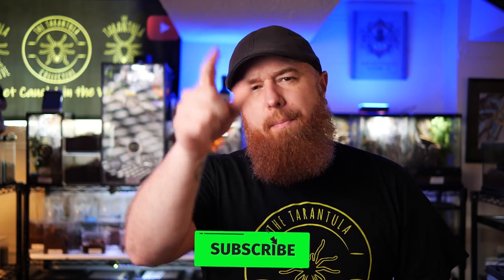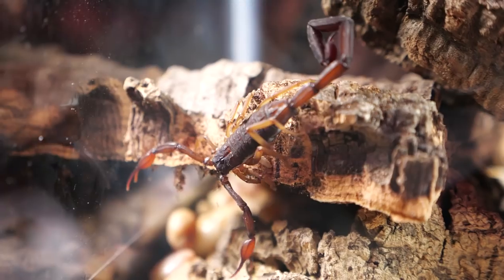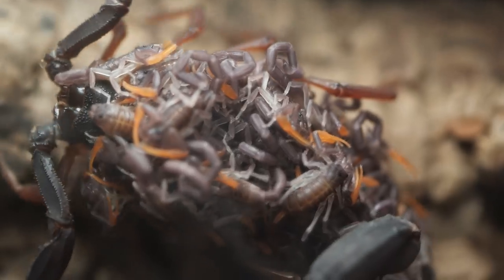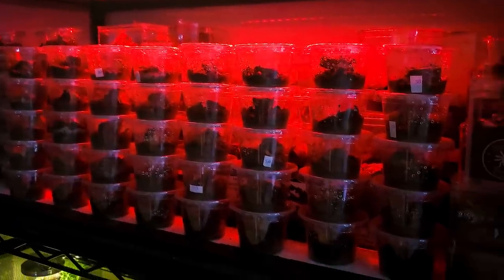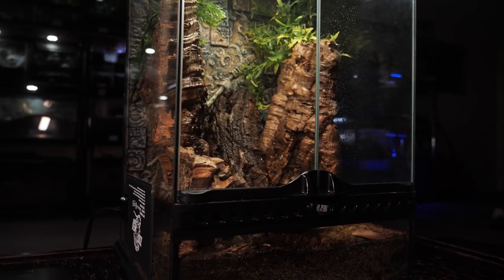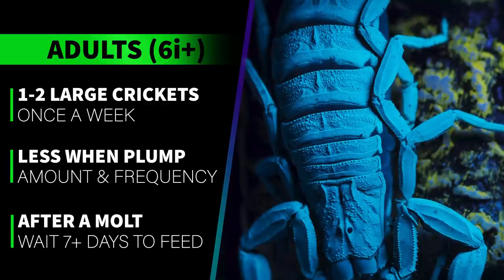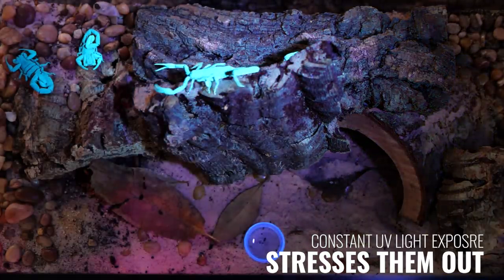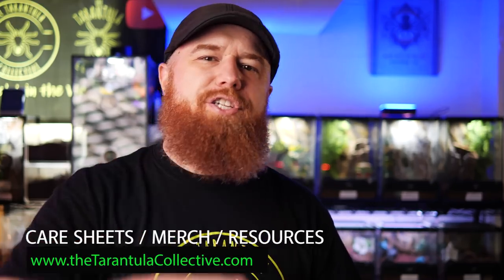How Do YOU Care for a Florida Bark Scorpion? Centruroides gracilis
Welcome Back! I missed making these videos for you all and I hope you had an awesome summer! It is great to be back! This week I am breaking down exactly how I keep my Florida Bark Scorpion, know scientifically as the Centruroides gracilis. I cover feeding, molting, enclosures, husbandry, and keeping this scorpion species communally. I also tell you how you can get some of your own Centruroides species that come directly from my collection!

Please send any letters or packages to:
Richard Stewart
47 Washington Ave
Ste. 245

00:00 Intro
01:04 Location & Behavior
01:42 Size & Color
02:10 Temperament & Communal
02:30 Breeding & Brood Size
3:23 Enclosures & Care
06:21 Feeding
07:14 Communal
08:07 Overview & Experience
09:22 Outro